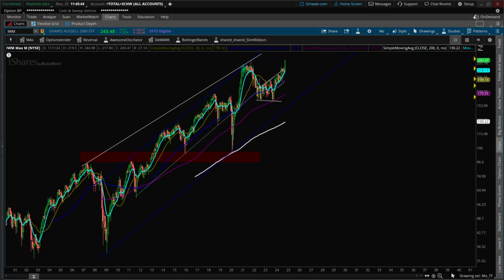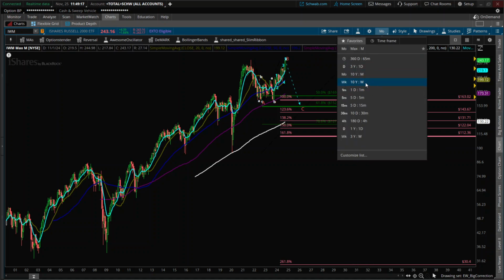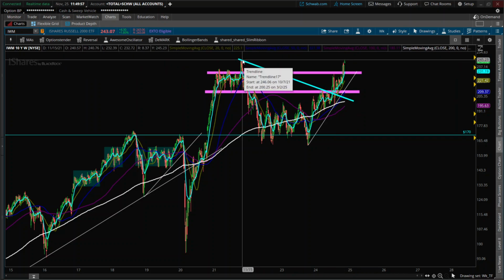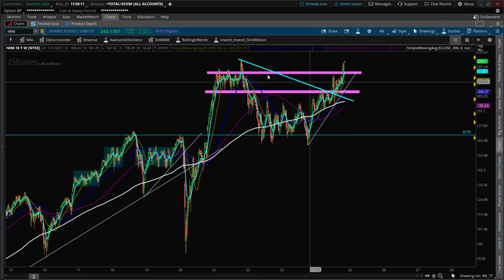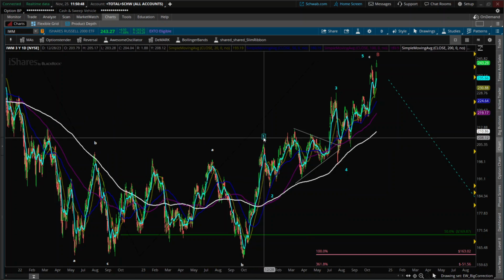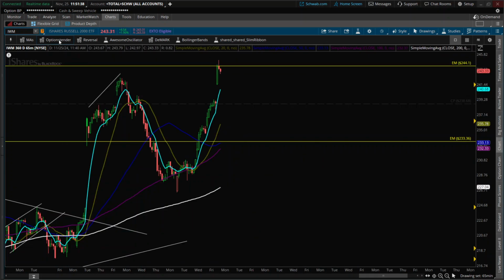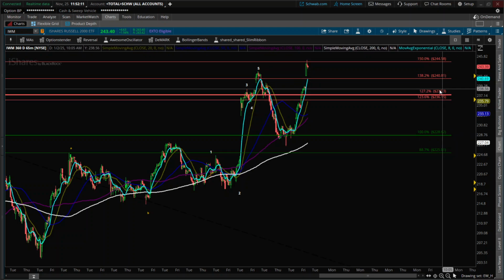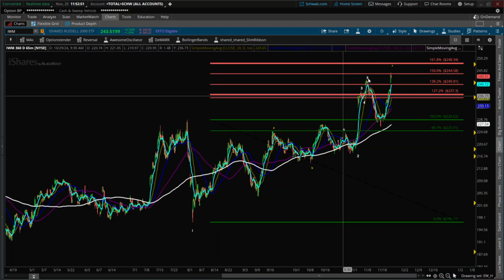Small Caps Analysis 11/25/24: IWM TNX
11/25/24 In this video we look at the new all-time-highs in small caps and where this will lead.

X: OptionsTender@dturner555